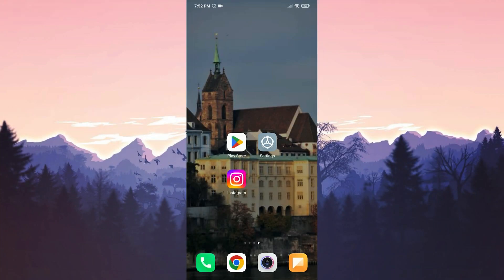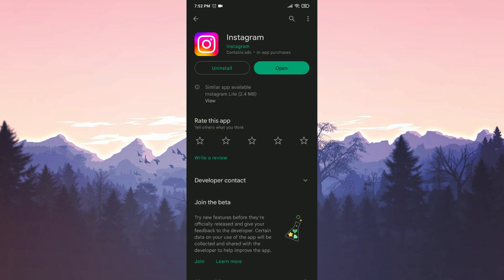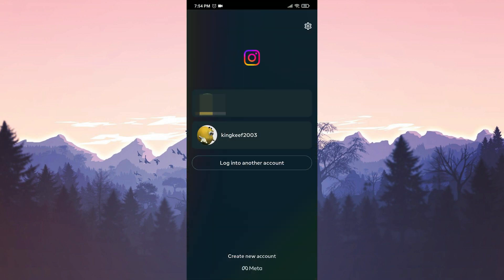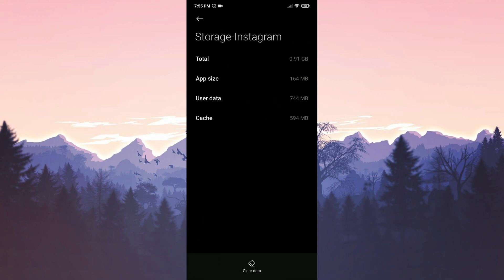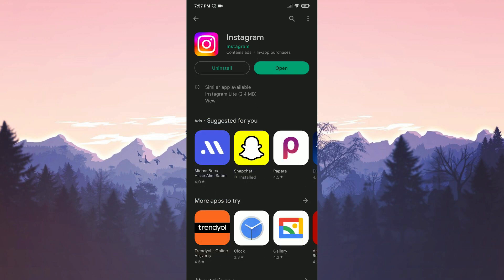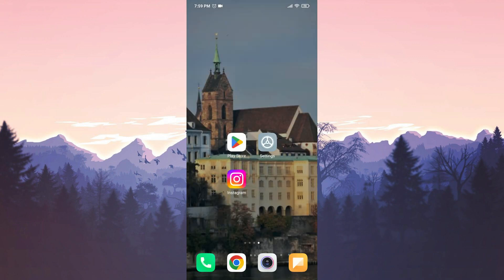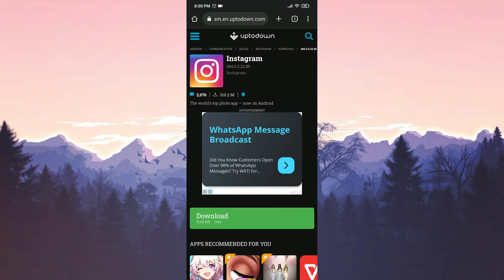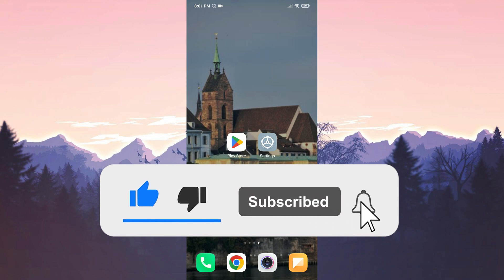INSTAGRAM ACCOUNT NOT LOADING FIX | Why is My Instagram Account Not Loading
Here's how to fix instagram account not loading. This error is searched as why is my instagram account not loading. And in this video I showed you i answer the question of  why is my instagram not loading.

Video Parts:
00:00 Info&Intro
00:09 Log out of account&Log back in
01:05 Completely uninstall Instagram&Reinstall
02:07 Alternative options
03:15 Ending&Outro